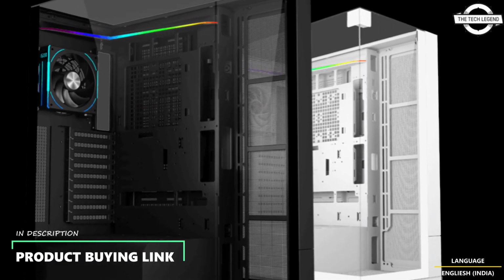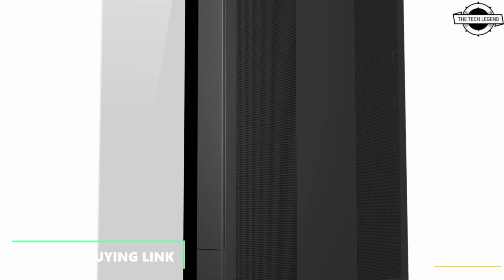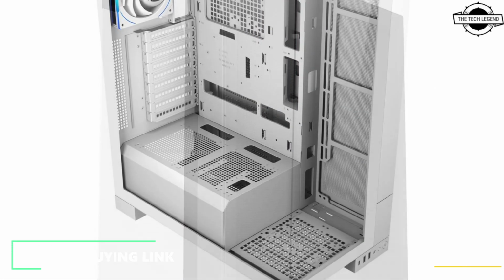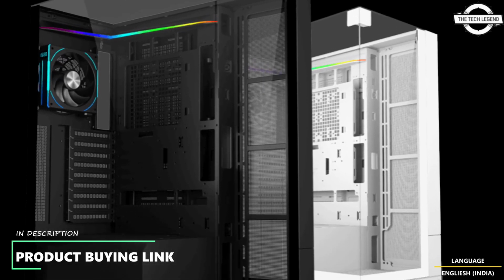FSP U691 Triple Glass Tempered Full-Tower Case Launched - Explained All Spec, Features And More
PRODUCT BRAND STORE AMAZON

FSP U691 full-tower PC case blends transparent panels and strategic airflow to satisfy builders who prioritize both form and function. On three sides—front, top, and left—you’ll find 4 mm tempered glass panels mounted to a 0.8 mm SPCC steel framework. These panels showcase internal components while preserving structural integrity. Steel mesh panels fitted with dust filters occupy the bottom and right sides, channeling external air into the chassis without letting dust accumulate inside. Inside, the U691 offers ample room: its 451 × 258 × 568 mm (height × width × depth) interior accommodates standard ATX motherboards in either orientation, as well as Micro-ATX and Mini-ITX form factors. You can install a CPU cooler up to 180 mm tall without interference. GPU clearance extends to 420 mm, so even extended graphics cards fit comfortably. Power supply depth maxes out at 250 mm, which covers most high-wattage models. For drives, there’s one universal bay that accepts 3.5″ or 2.5″ units, two dedicated 3.5″ bays, and three 2.5″ bays. These are mounted behind the motherboard tray and on a removable HDD bracket, keeping cables tidy. Cooling support doesn’t slack. A 120 mm PWM fan with addressable RGB lighting is pre-installed at the rear. On the right side, you can mount four 120 mm fans or three 140 mm fans—or swap in a 480 mm radiator for liquid cooling. Below, the bottom panel fits three more 120 mm fans. You’ll also find an ARGB light strip running across the rear interior to add customizable accent lighting that syncs with standard control software. The front I/O panel is positioned along the right front foot for easy access. It provides two USB-A ports rated at 5 Gbps each and a single USB-C port, matching contemporary motherboard headers and devices. All external panels secure with thumbscrews, and cable routing channels with rubber grommets help achieve a clean build. Assembly is straightforward: the motherboard tray slides out, and modular drive brackets detach for tool-less installation. The steel mesh sections on the bottom and right side lift away to reveal dust filters that pull straight out for cleaning. Fans install via thumbscrews or vibration-dampening mounts, and the 480 mm radiator fits flush against the right panel without obstructing other components.